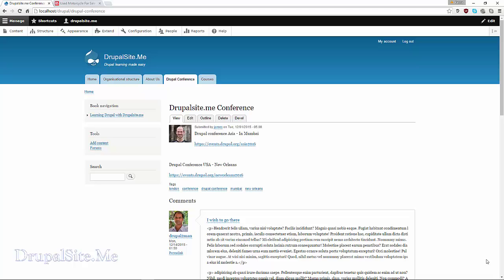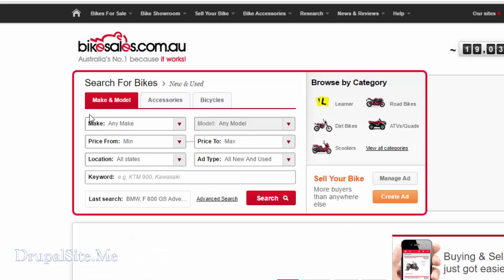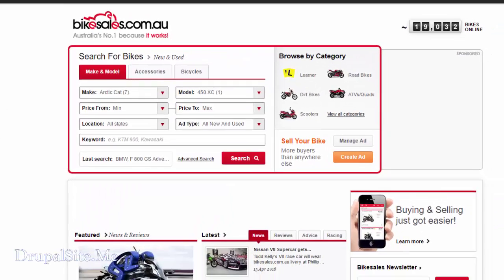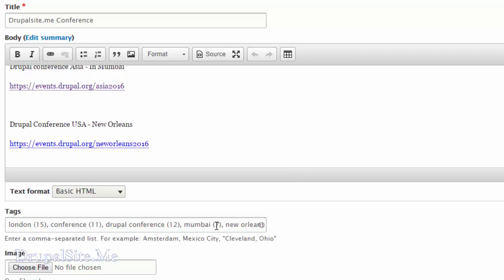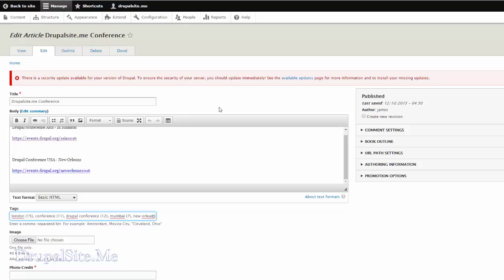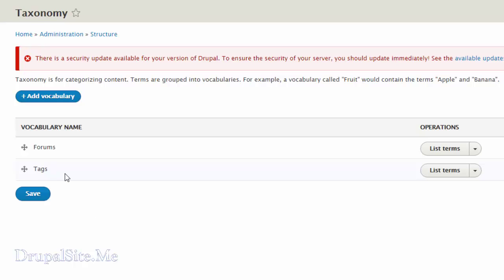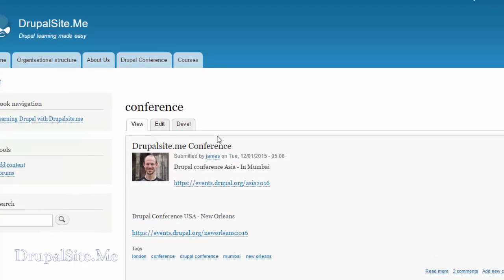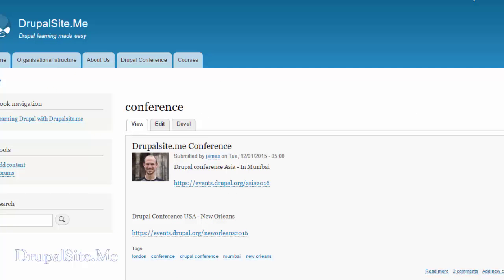I 19 - What is Taxonomy